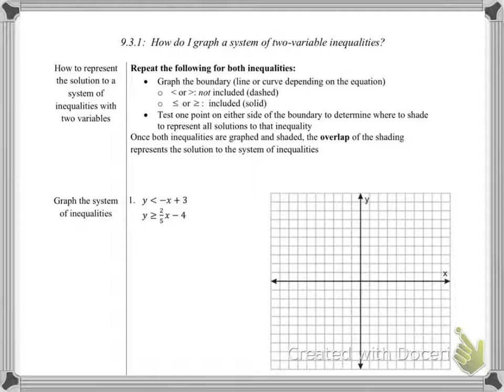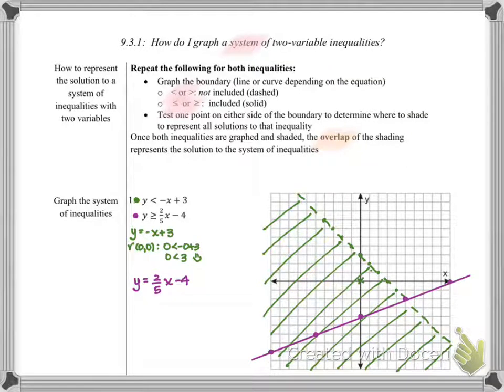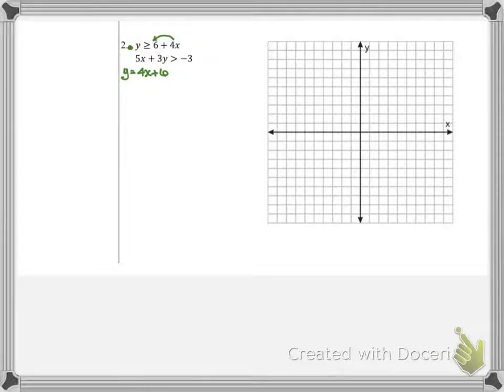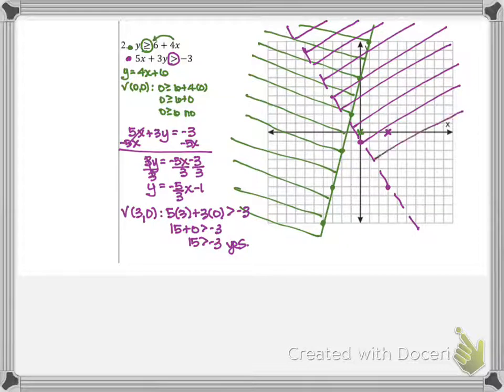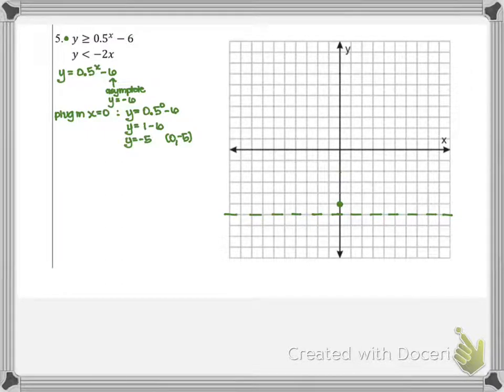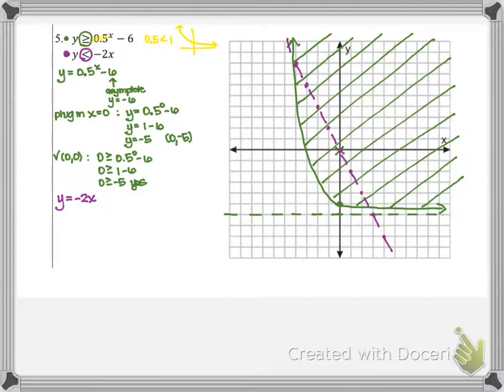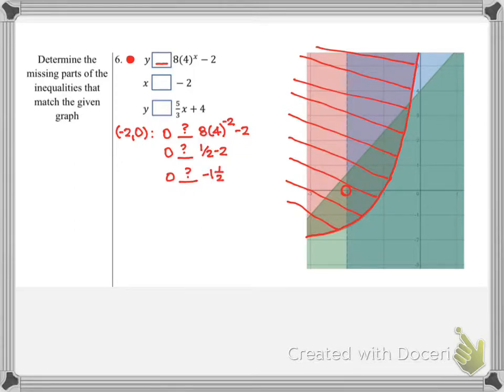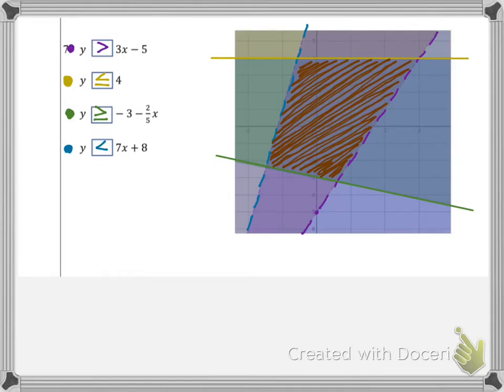Integrated 1 - 9.3.1 Video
Graphing a system of linear inequalities. Graph of system of inequalities including one linear and one exponential.  Given a graph, write the system of inequalities.